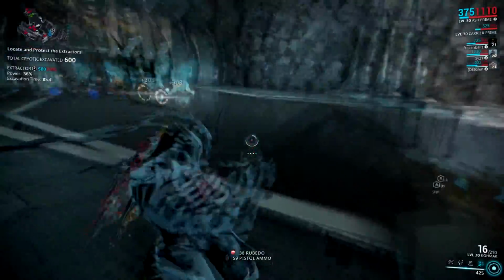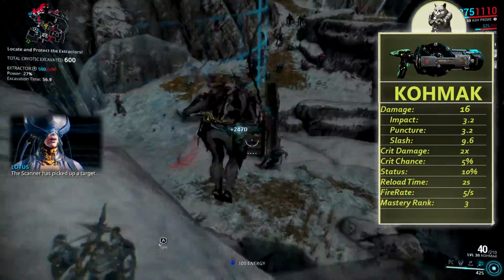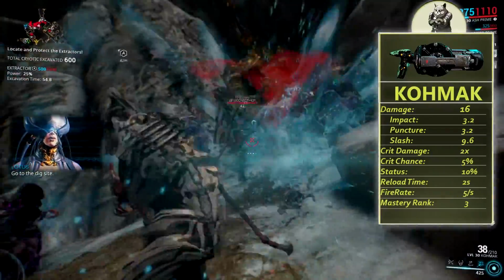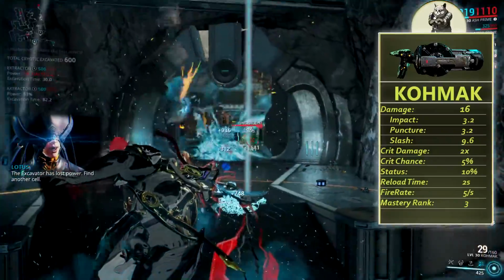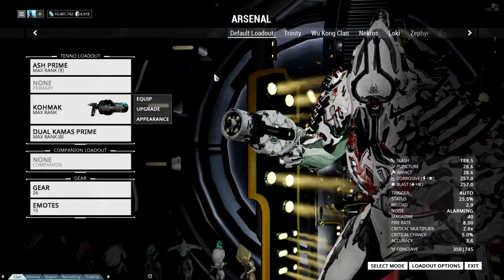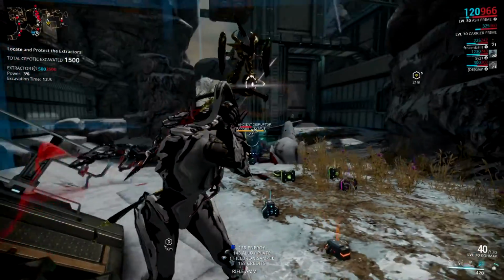Tenno Arsenal - Kohmak MR 3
Dakka dakka